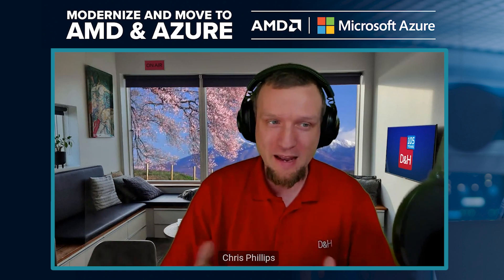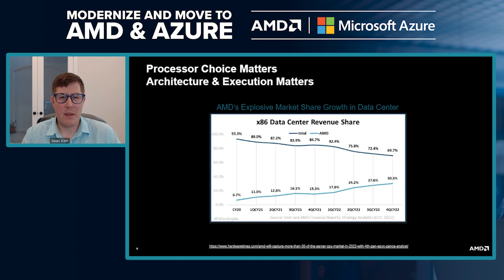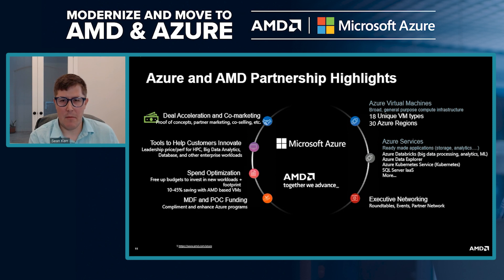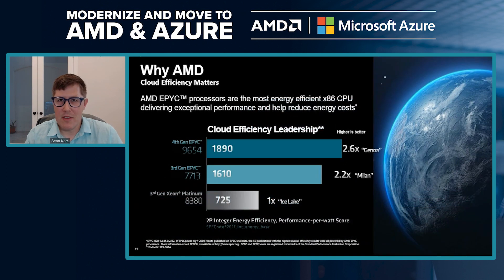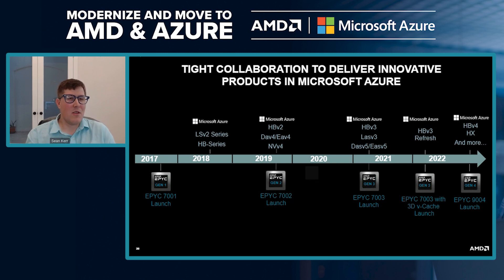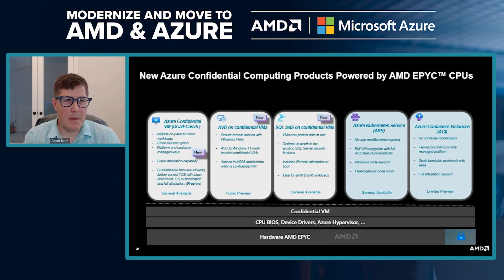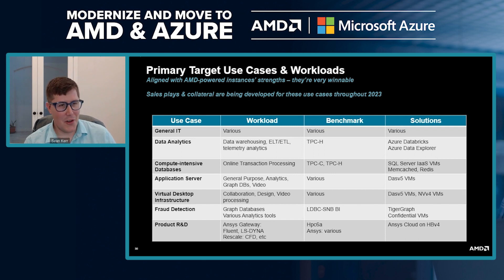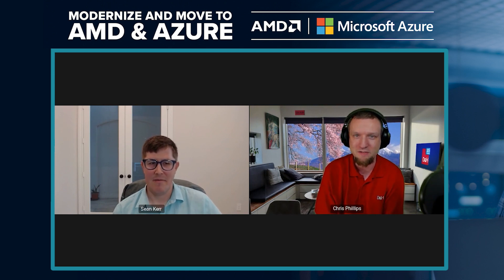DHTV LIVE - Modernize & Move to AMD Azure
95% of Fortune 500 companies trust their business with Azure, enabling them to build, grow, and conquer. The Azure Cloud platform encompasses over 200 devices, all designed to fit your clients needs. Customizable to adapt to remote work needs, all safe, secure, solutions.

Learn how to land & expand the server foothold and expertise to transition customers and attach tenant subs at scale across all verticals D&H offers pre-designed "grab and go" solutions with go- to-market playbooks and service delivery materials from AMD with HPE, Lenovo, and Microsoft Azure.